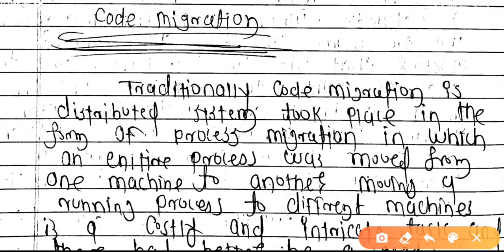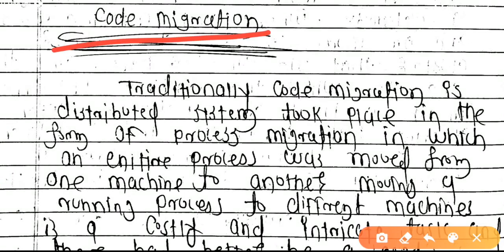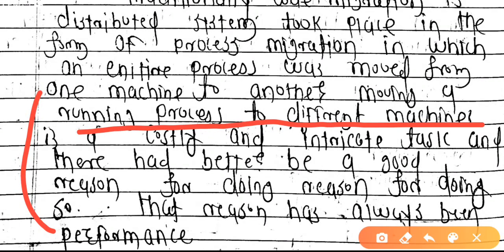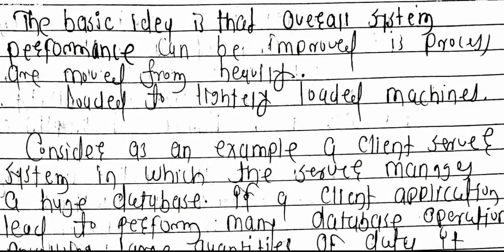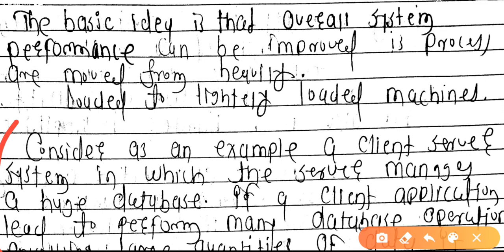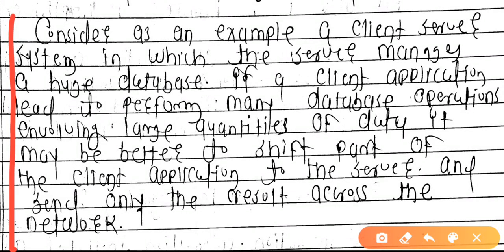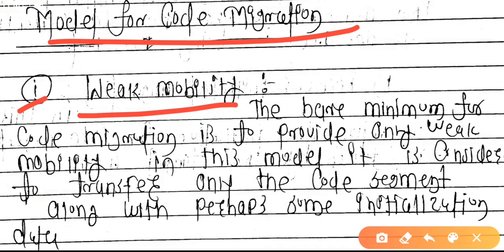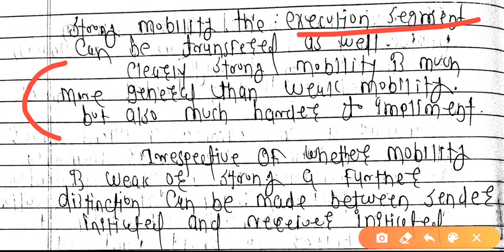Code migration in distributed system computing video tutorial lecture pdf written notes explanation